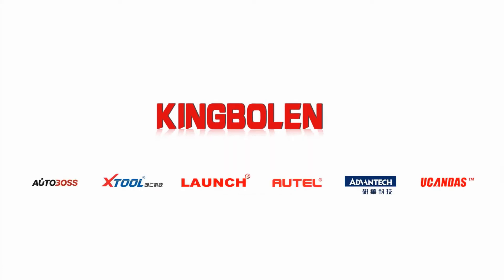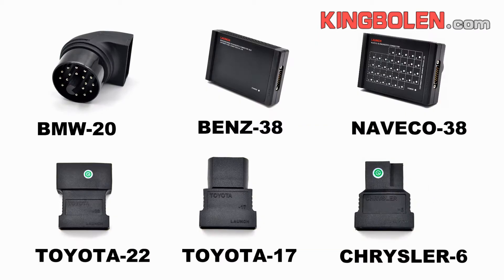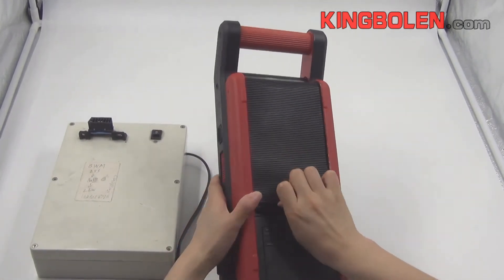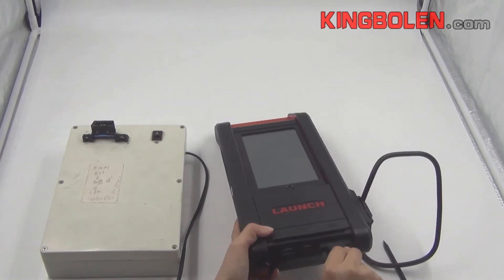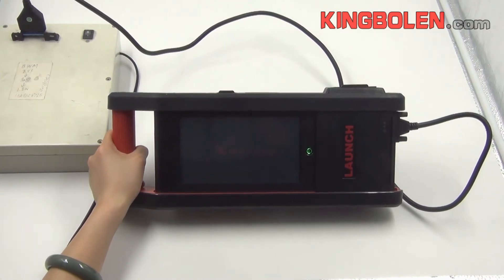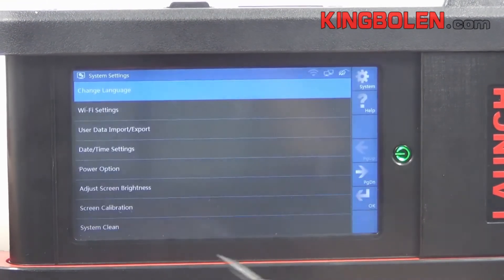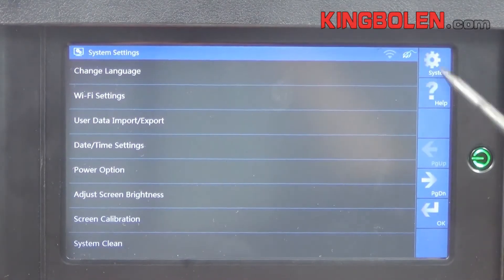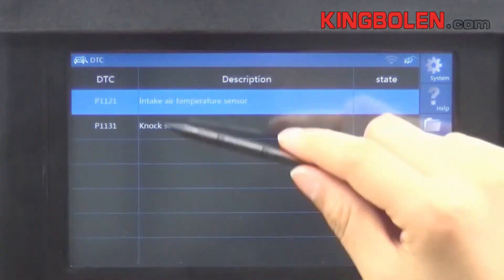Launch X431 GDS Heavy Duty Truck WIFI X-431 GDS Diesel Vehicle Internet Update X431GDS Scanner